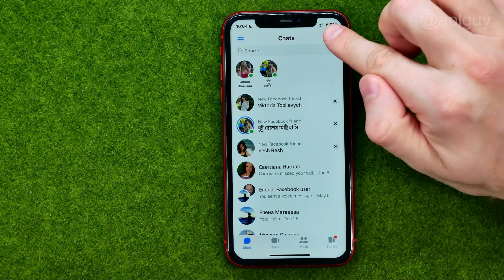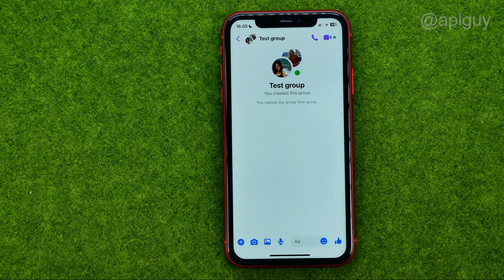How to Create Group Chat in Facebook - Full Guide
If you are looking for a video about how to create group chat in facebook, here it is!
In this video I will show you how to create a group chat on facebook. Be sure to watch the video to the very end.
You will learn how to create a group in messenger. That's easy and simple to do from your phone.